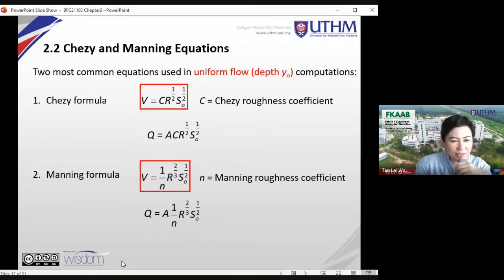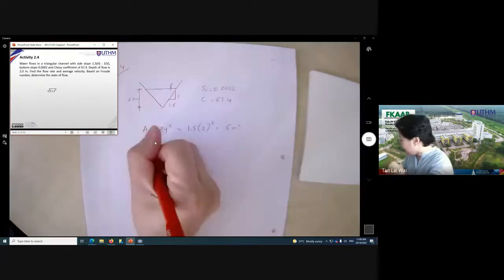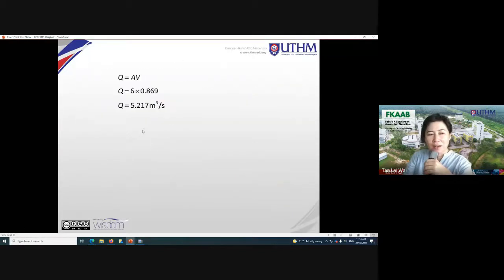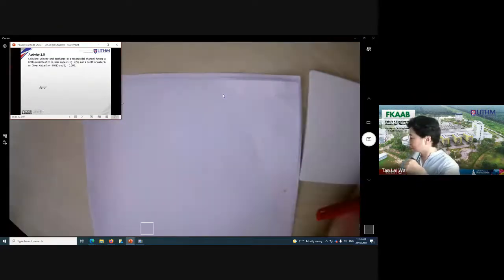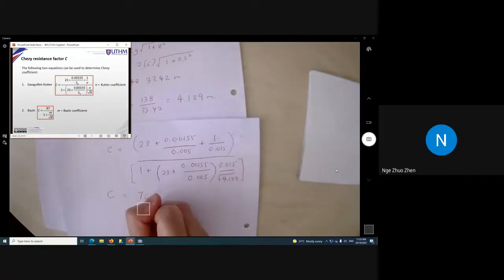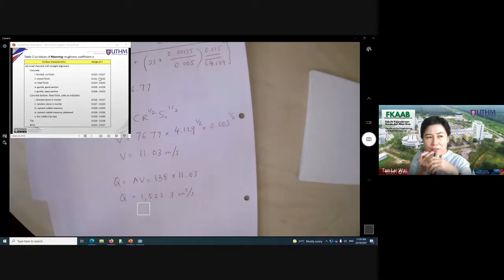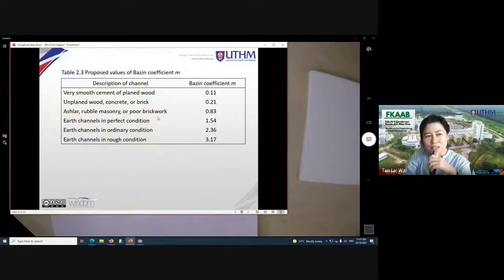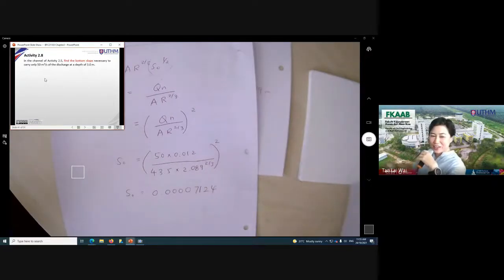UTHM BFC21103 Hydraulics Oct 24, 2021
Chapter 2. Application of Ganguillet-Kutter & Bazin formulae to find Chezy roughness coefficient. Exercises on application of Chezy & Manning flow resistance equations.